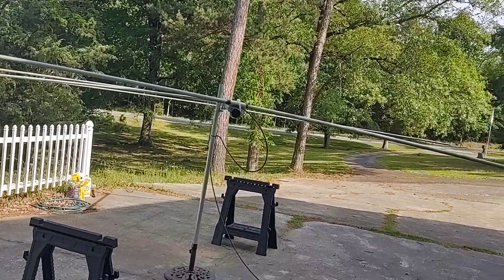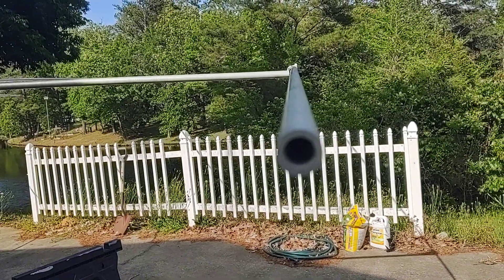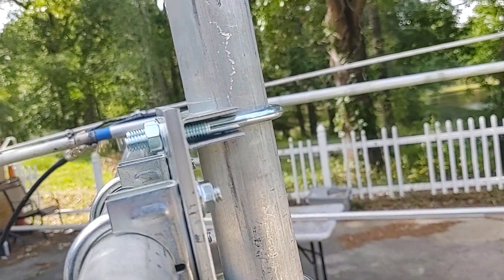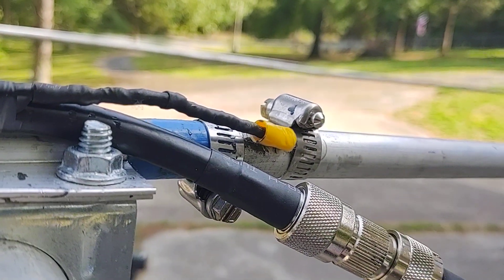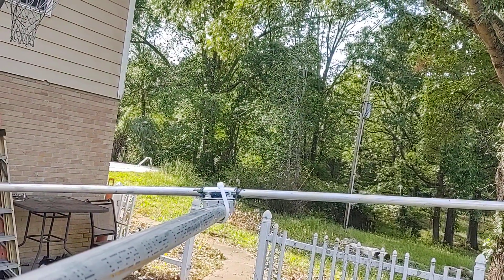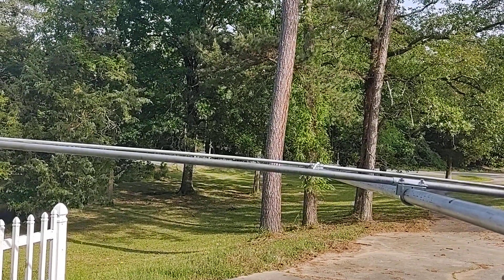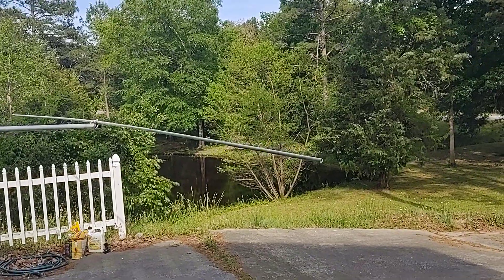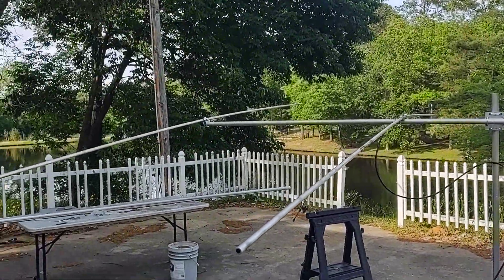4 Element Yagi Beam DIY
Unit 63, Operator Paul of Columbia SC shares how he made his home brewed Direct Feed 4 Element 1/2 beam for less than $200.